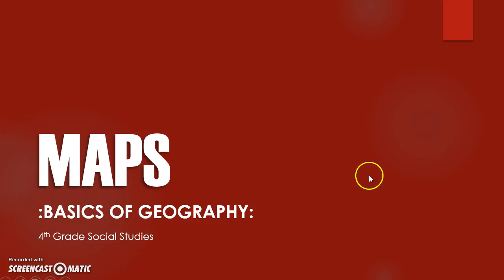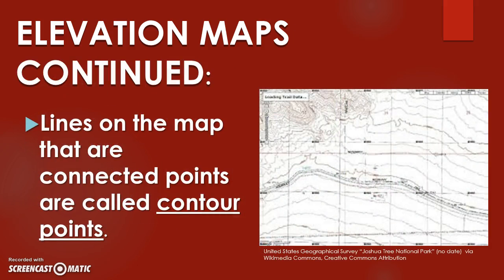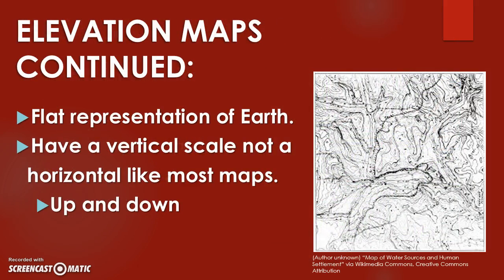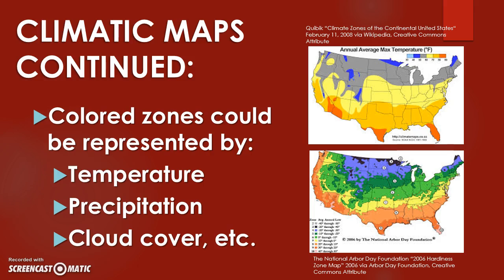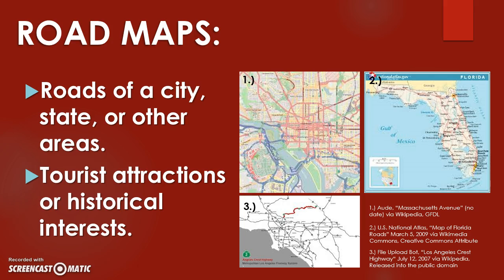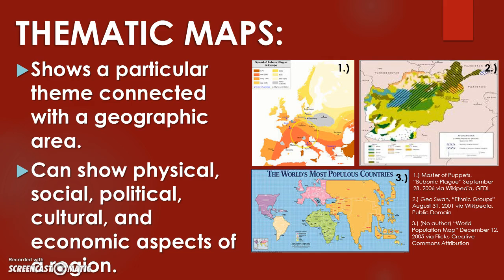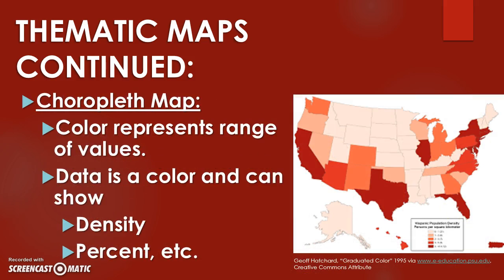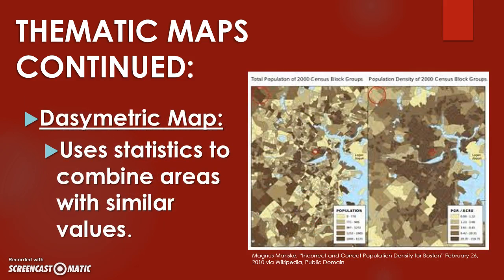MAPS: Basics of Geography (EDU 290: CMU)